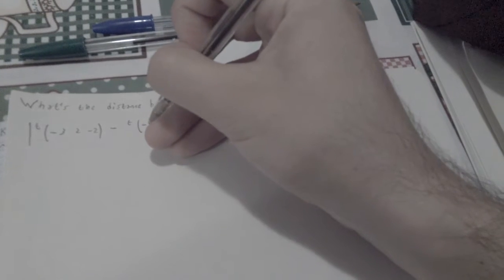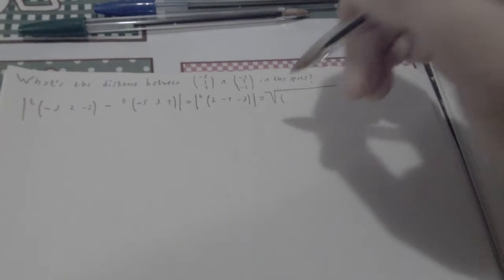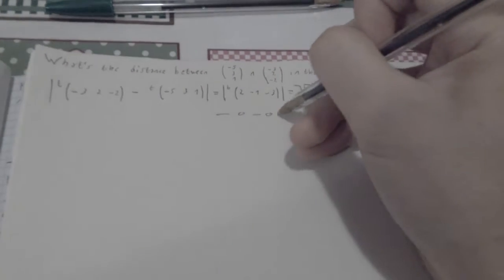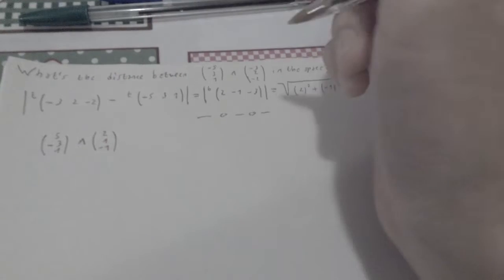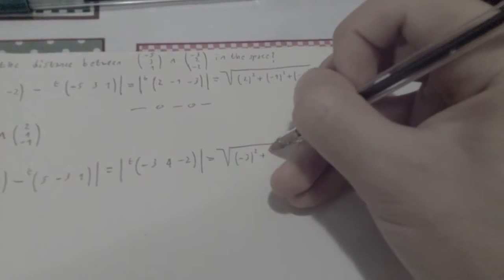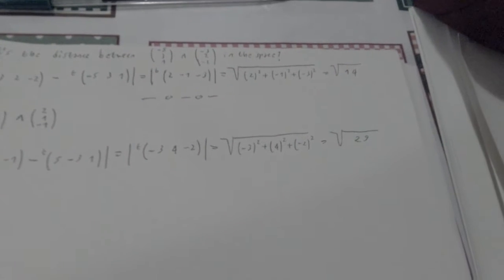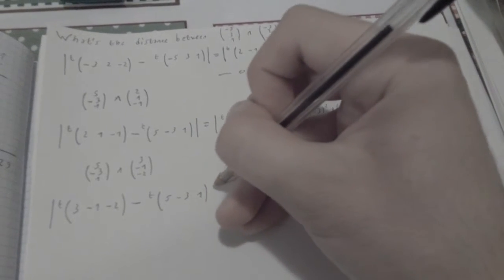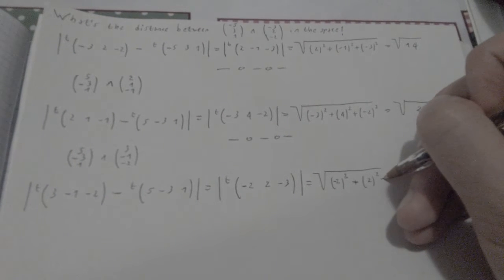Distance in the space